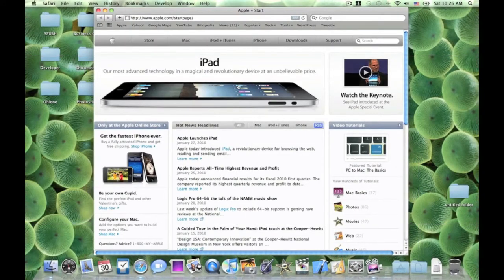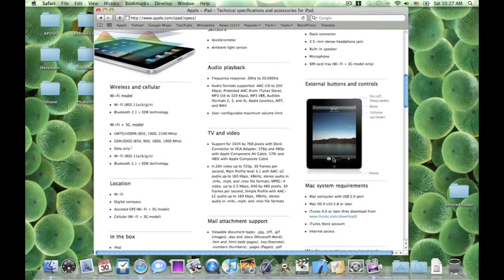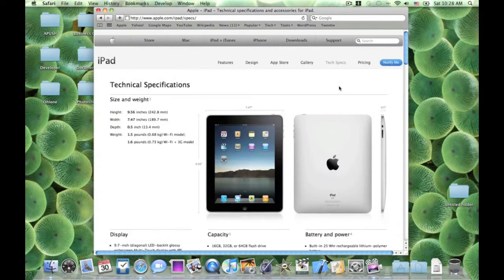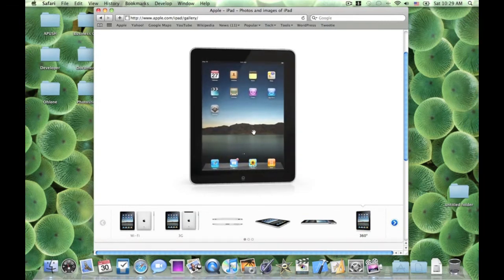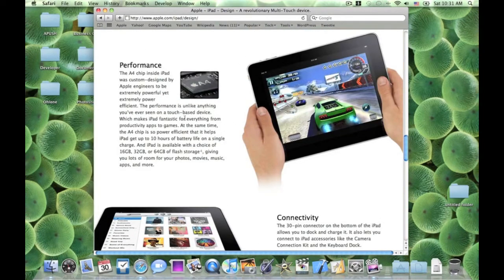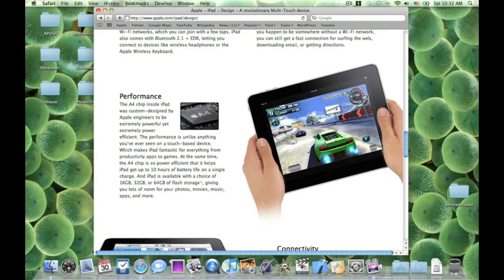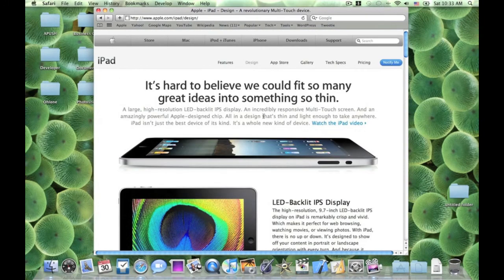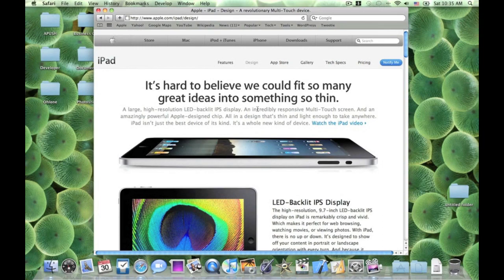iPad Simulator Demo Part 2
Part 2 of the iPad Simulator Demo video.